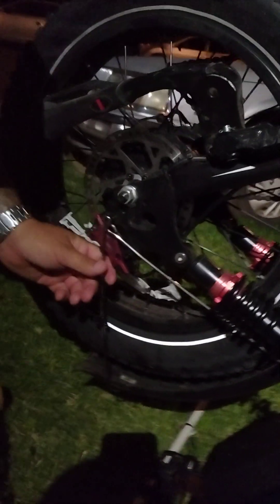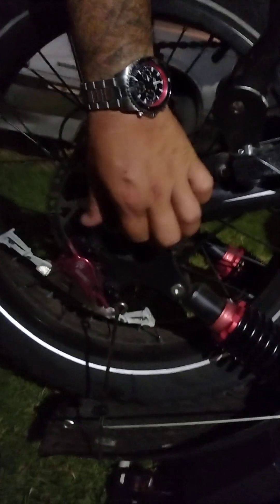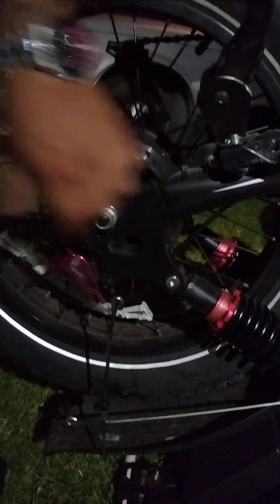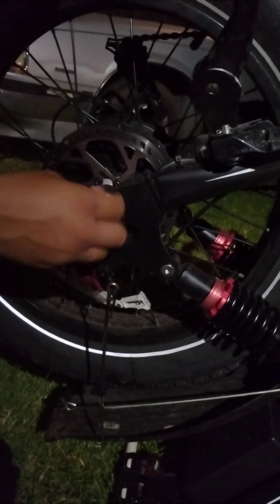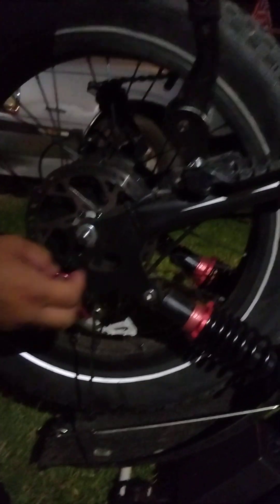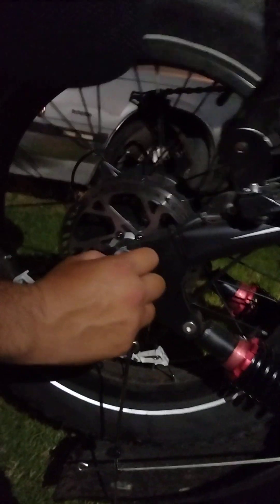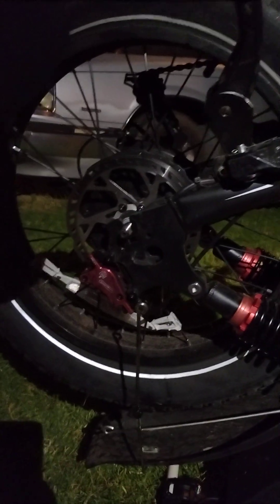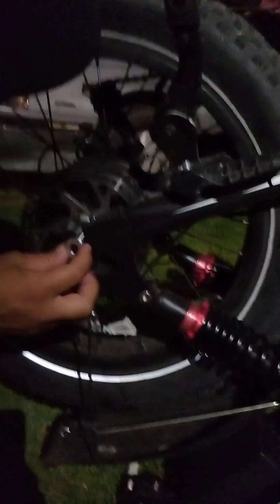My Friend Irvin showing me how to take off a bad tire on a Electric Motorcycle and put on a new Tire